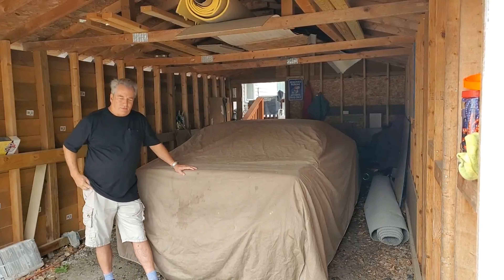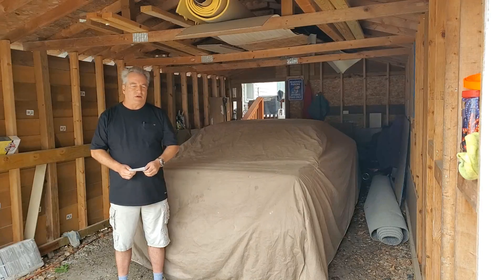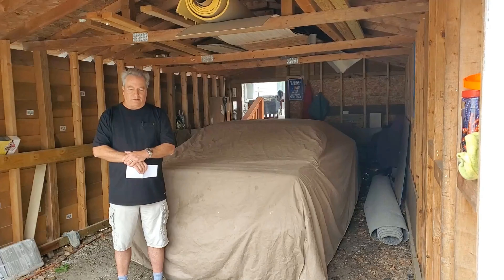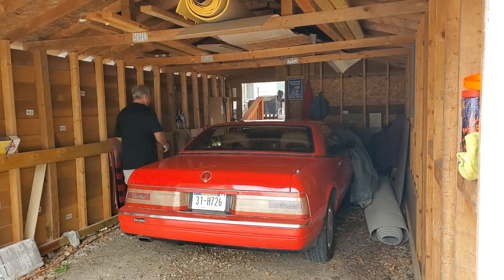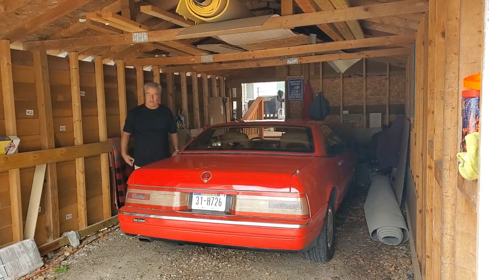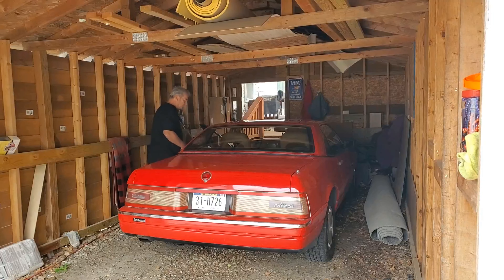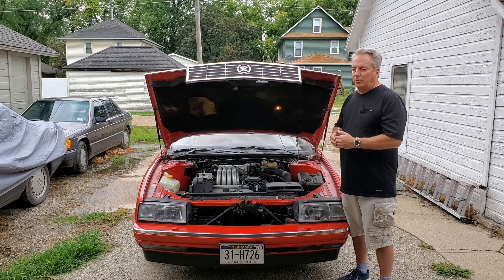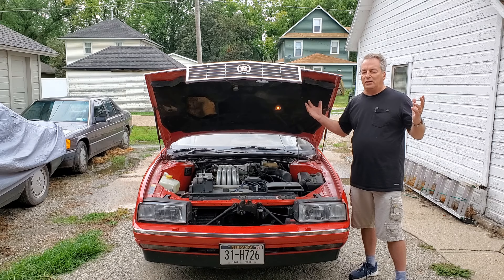Update on the 1987 Cadillac Allante repairs done and the future of the car